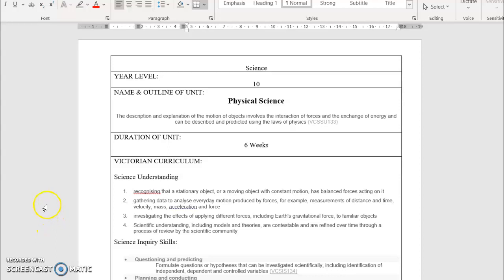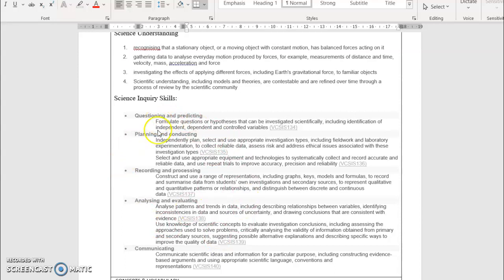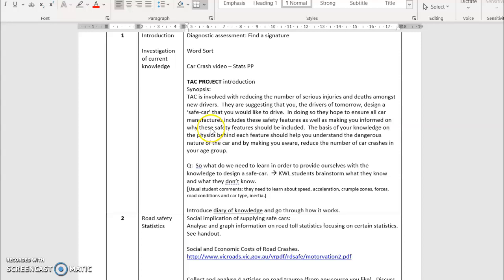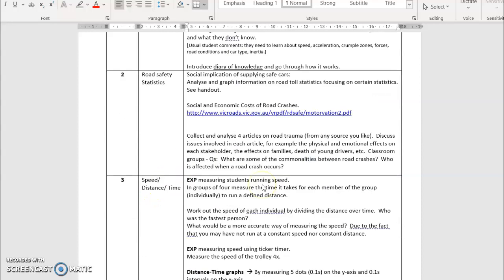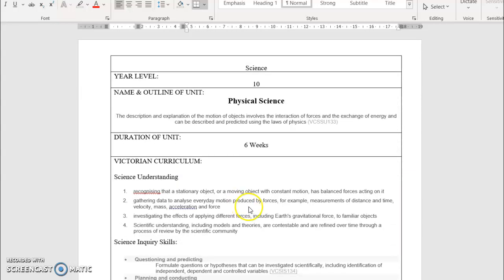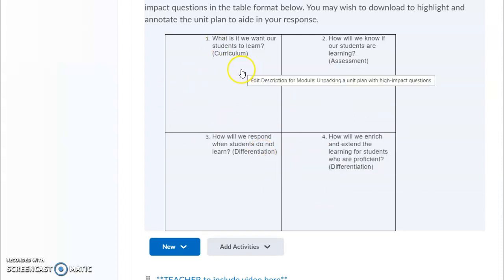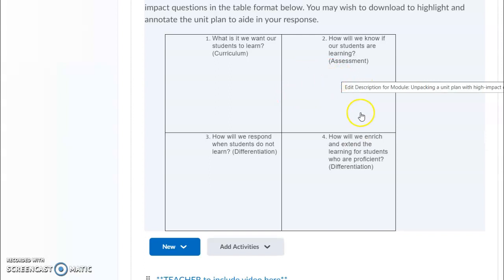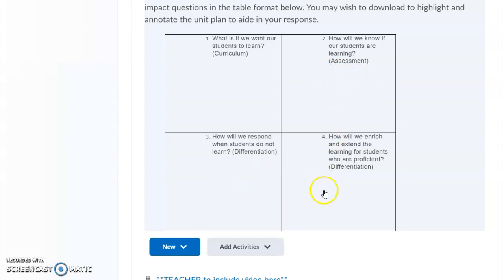Science Road Safety Unit - High Impact Question Task